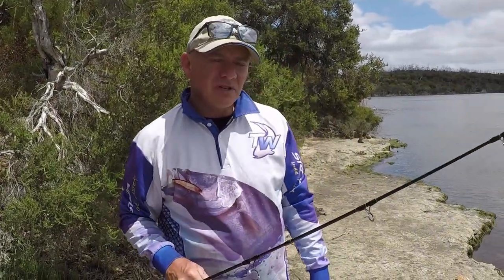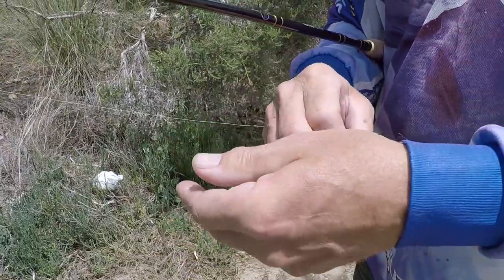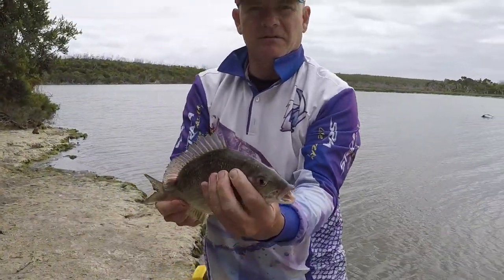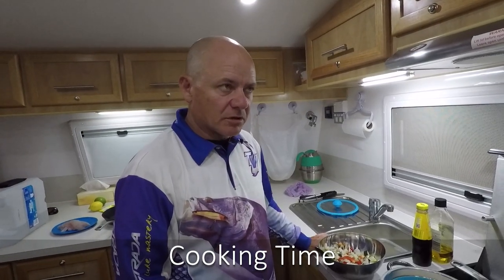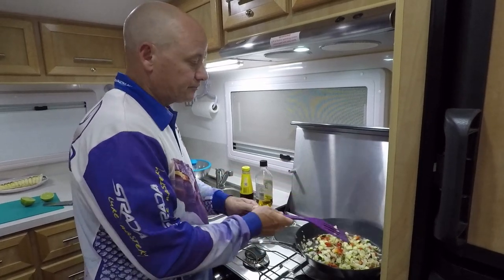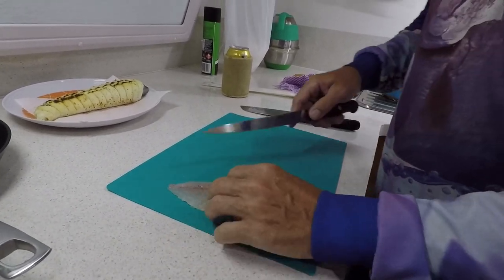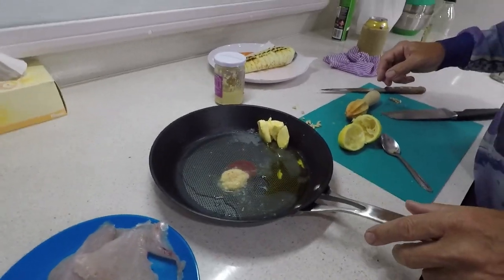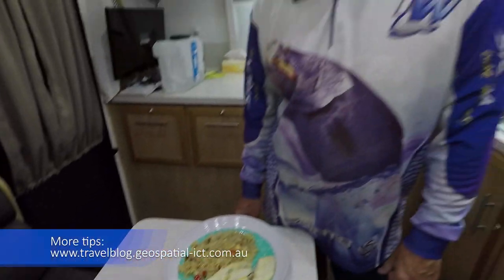CatchNCook Bream - Australian Style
While travelling though Bremer Bay, WA I looked up a fishing spot on someone's blog. We went there and caught a couple of sizable Bream, which I cleaned and cooked.This video shares the spot, the techniques and how to to cook the catch.

Artist: Illenium Ft. Liam ODonnell
Song: Its All On U (T-Mass & LZRD Remix)